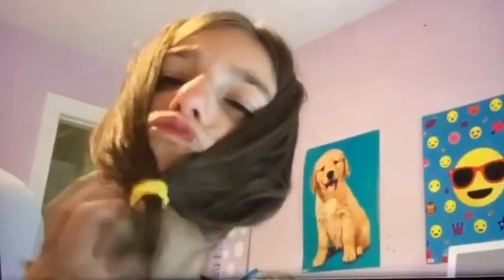A Hack for Winter (or for Thinking!)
HairHacks4Girls shares an idea for keeping your face warm in the winter, or for creating a beard to play with while you are thinking.